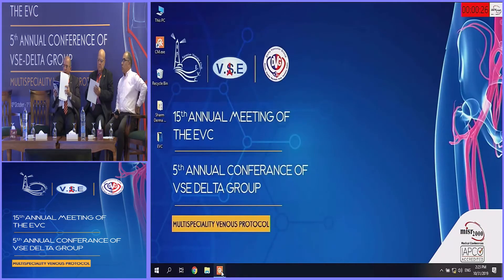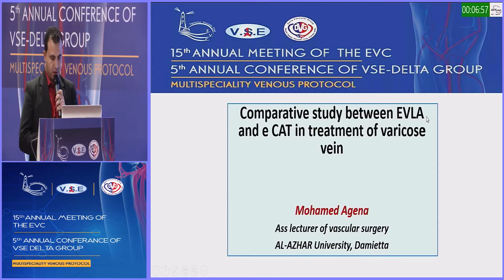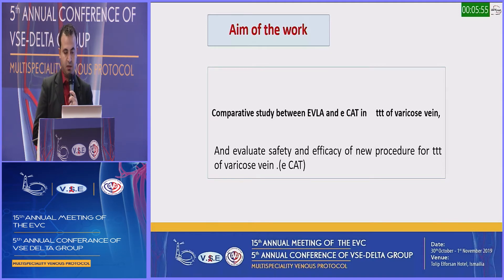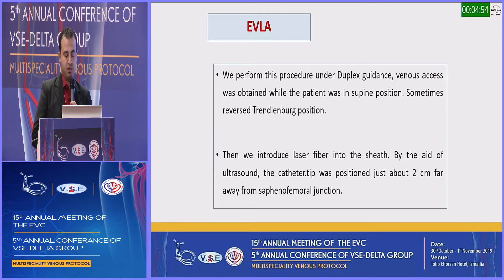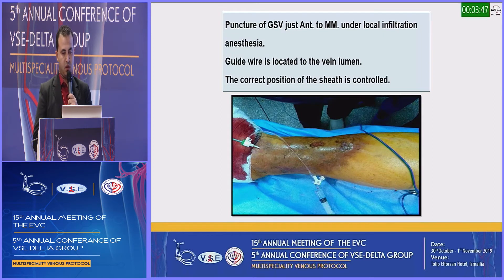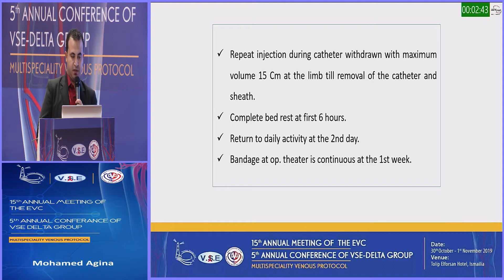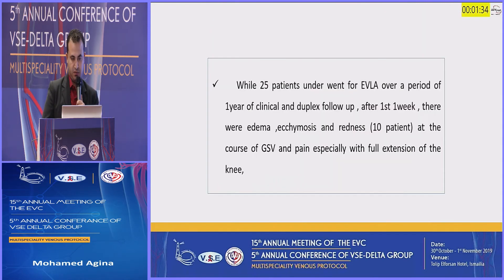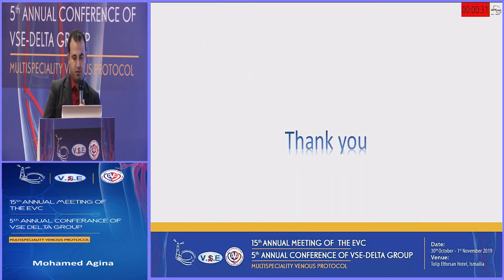Vascular online training EVC15th Prof Mohamed Agina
vascular online training